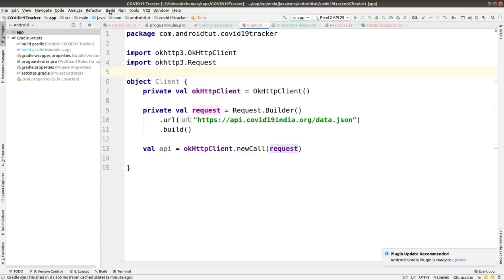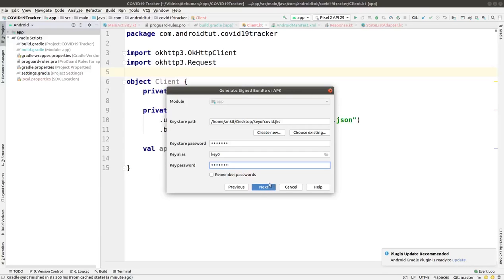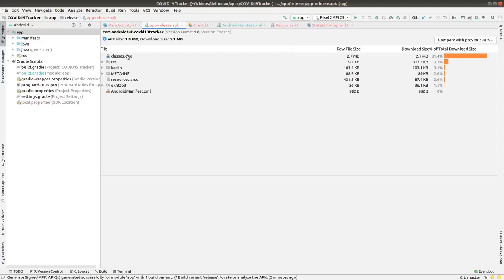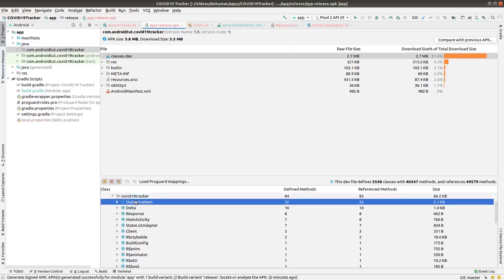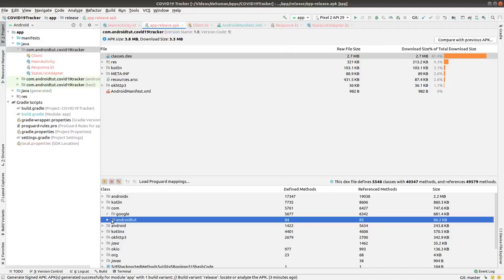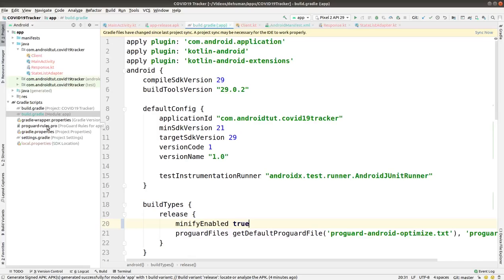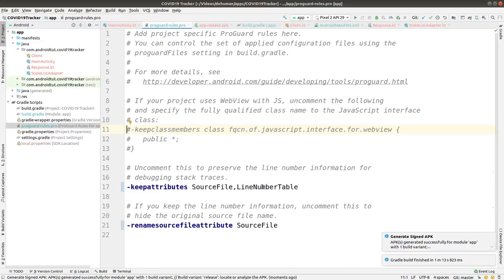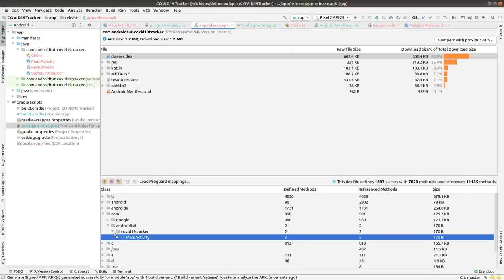Android APK encryption | Hack Proof APK | Proguard rules in Android Studio | Java DEX classes | Apps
This video is made for the purpose of providing information about How to safe your generated APK file with some encryption rules. So that no one can decrypt your APK file and hack it or take advantage of the architecture of your application. From the security point to view it is necessary to make signed APKs secure via Proguard rules provided in Android Gradle itself.